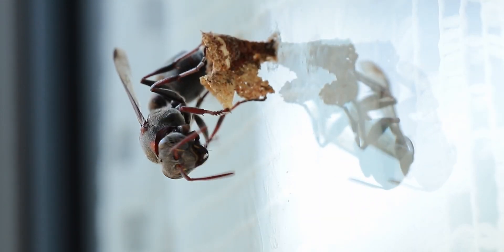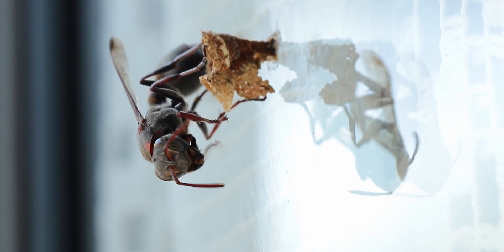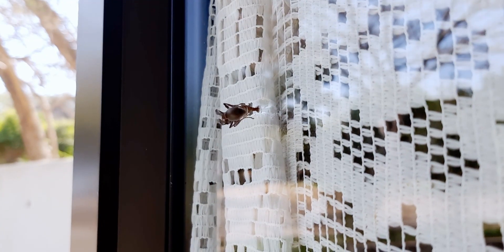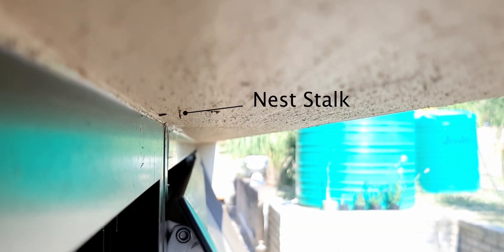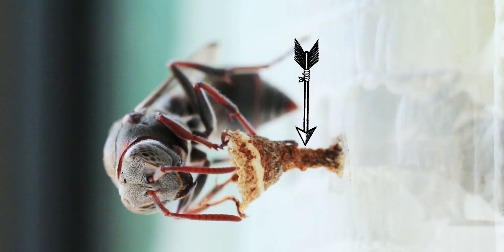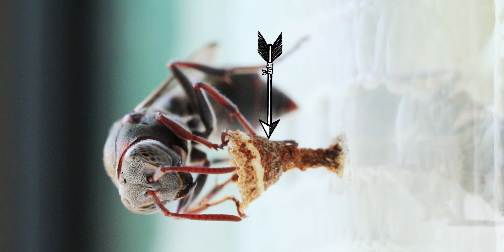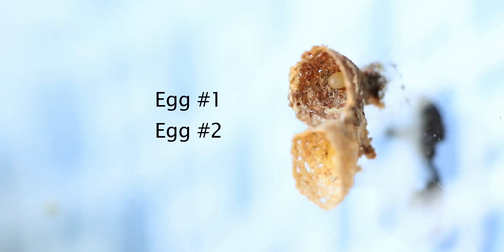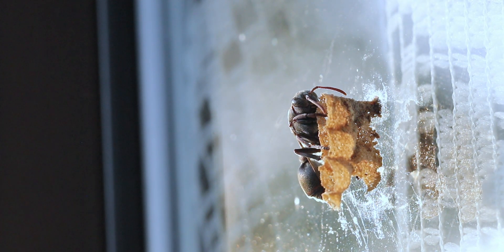The Backdoor wasps - Episode 1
We start following the journey of the Paper wasps at my backdoor! A short introduction and a look at what they have been up!

We also discuss some of the nest building facts and show their progress!

Find me here:
bugman.bio.link